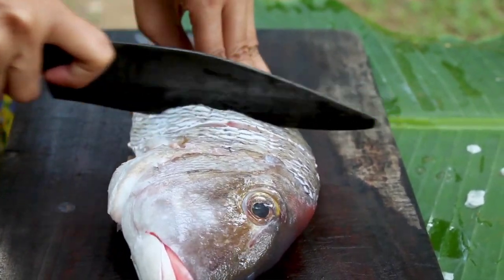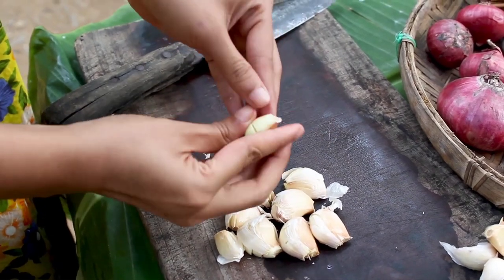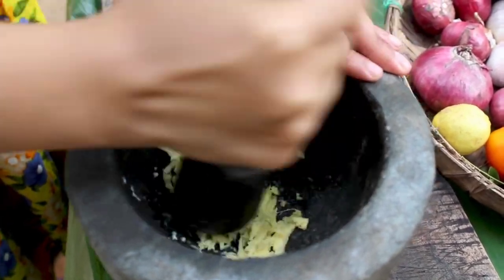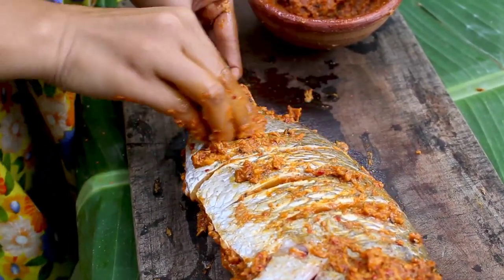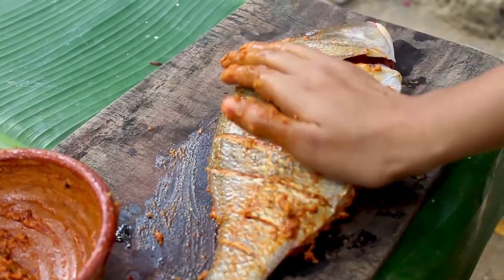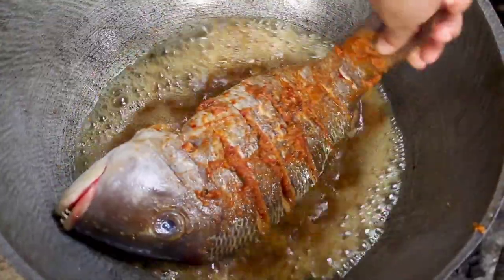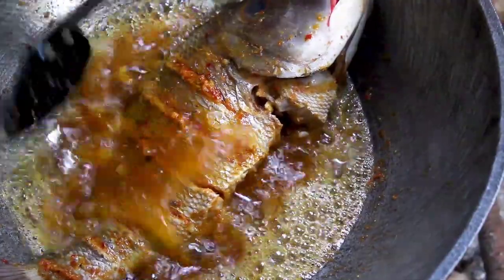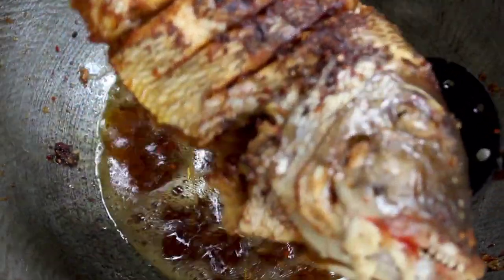SRI Lankan village life How to Bake mullet fish a whole fish my earthen Oven/Sri Lankan village girl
In this video, we'll show you how to create a mouthwatering Baked Whole Fish that's not only packed with flavors but also super healthy.

Baking a whole fish might seem intimidating, but we're here to guide you through every step. From cleaning and seasoning the fish to getting that perfect bake, you'll learn it all. This recipe is perfect for seafood enthusiasts and those looking for a new, impressive dish to serve to family and friends.
Ginger Garlic paste
Salt
Black pepper powder
Chili powder
Chili flakes
Turmeric powder
Coconut oil
Lime
*Coconut oil for deep frying

Ingredients for the Chili sauce👍
Tomatoes
Chili paste (that made earlier)
Sugar
Black pepper powder
Salt
👉Comment if you enjoy the recipe 😋
👉 Like for more frequent videos❤️